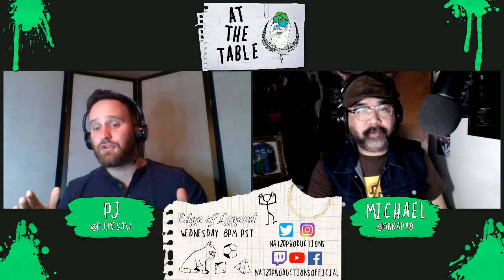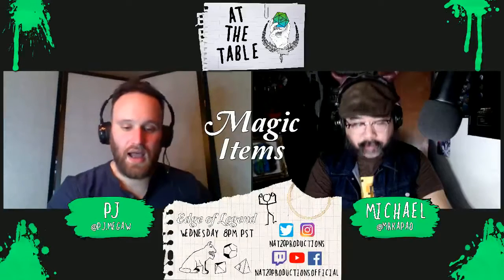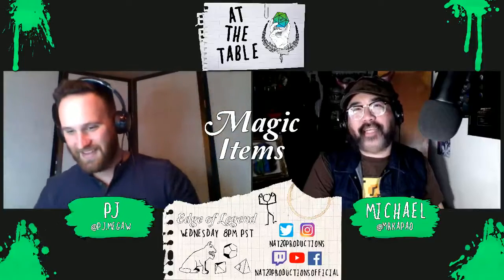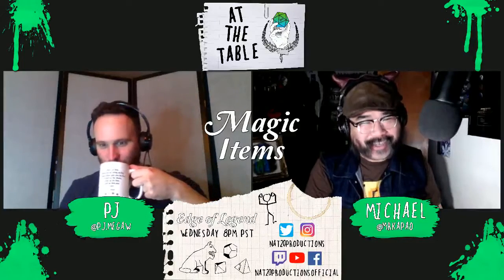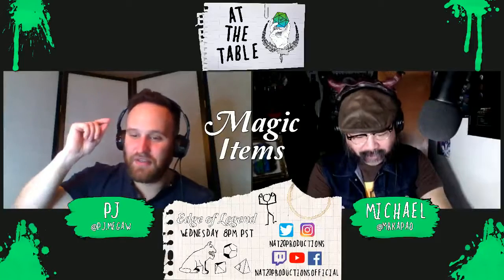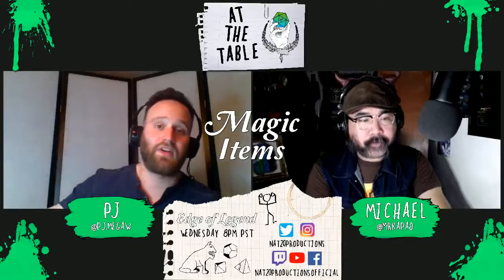At the Table [Edge of Legend: Bully Boots LIVE BUILD]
Welcome to 'At the Table', a Nat20 Productions series where we look into the lore and mechanics of tabletop games. In this episode PJ and Michael create the unfortunate magical item known as the Bully Boots with the help of chat for 'Edge of Legend'. Originally aired on 11/10/20 via TWITCH.

Watch 'At the Table' LIVE on Tuesdays at 3:30PM PST via TWITCH